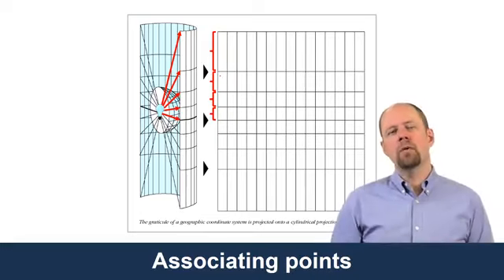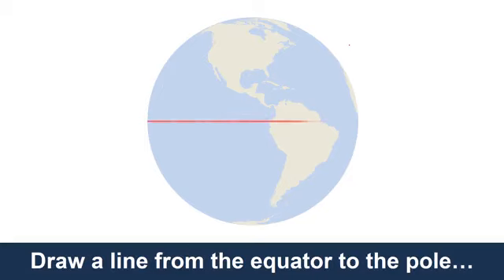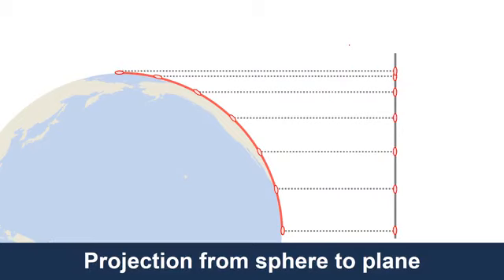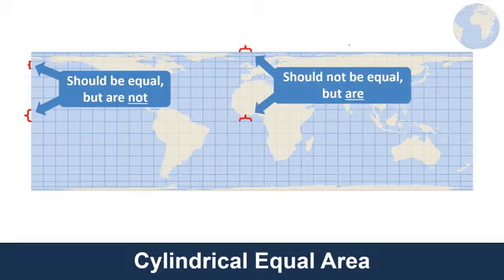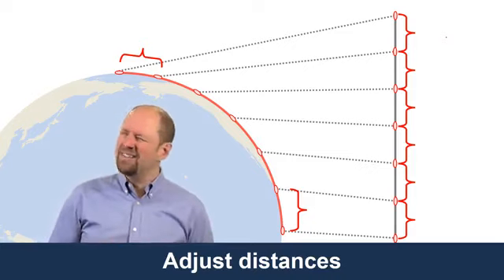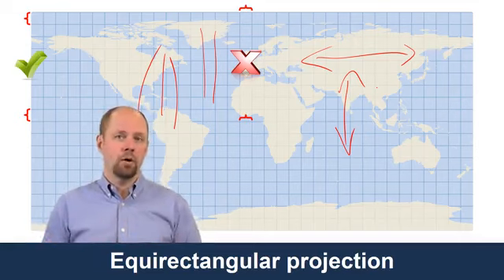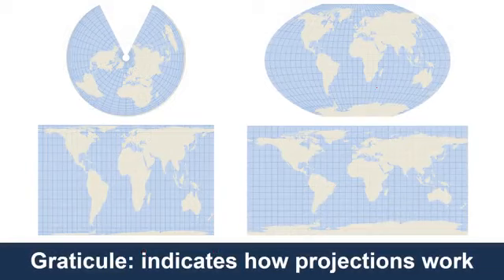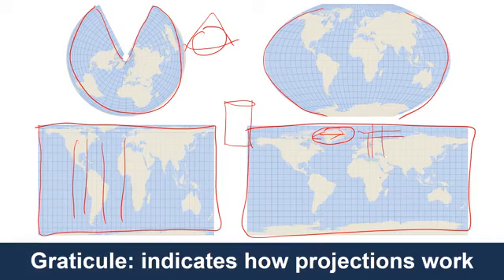Associating points from 3D to 2D